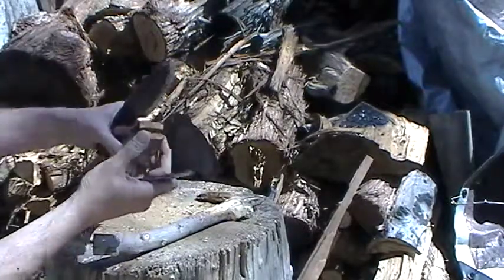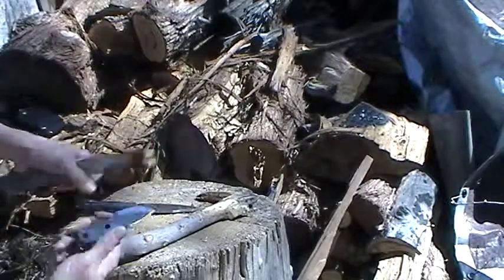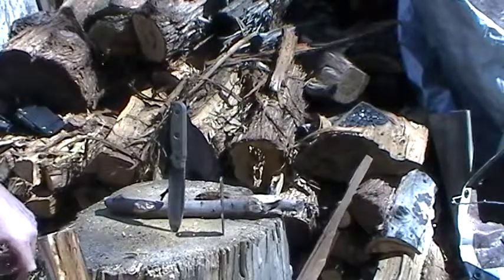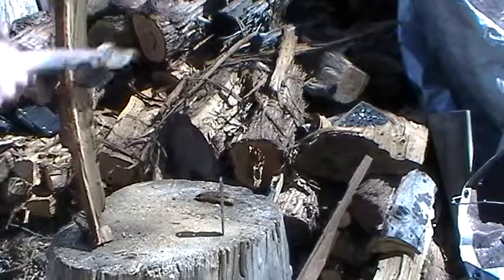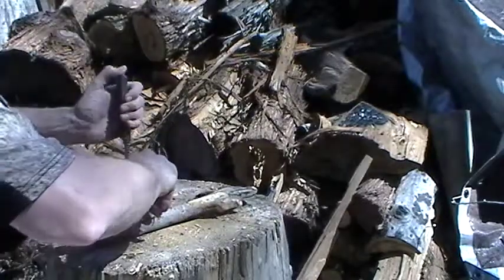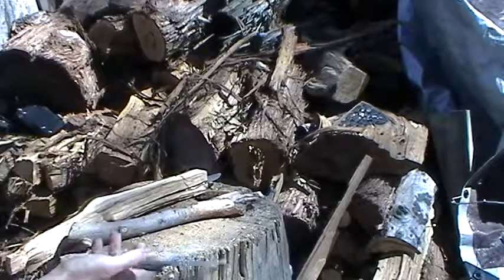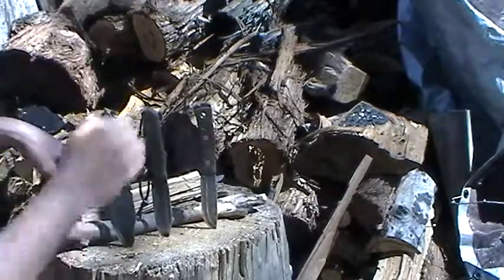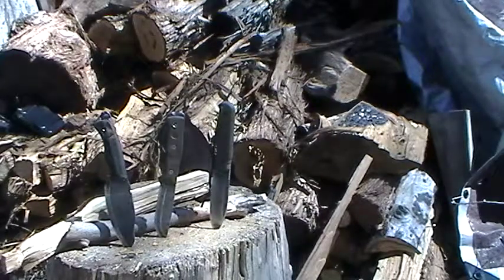Hafting a small knife/cutting tool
Habilis Bush Tool, Tops Fieldcraft and Esee laser Strike used to make a partial split in a piece of wood to make a larger knife handle, or haft some other improvised point.